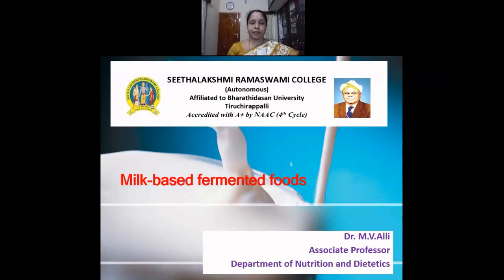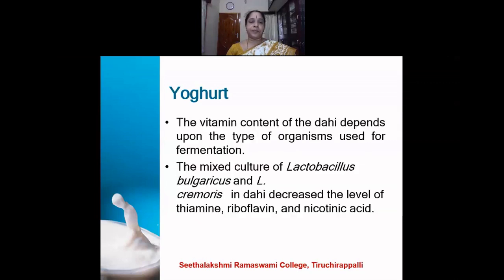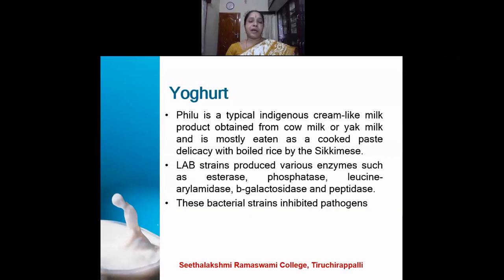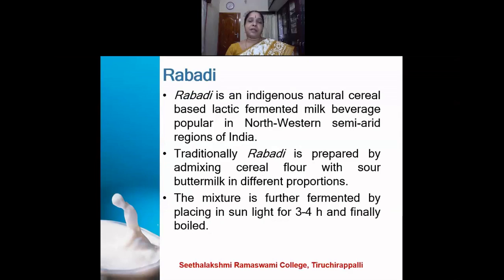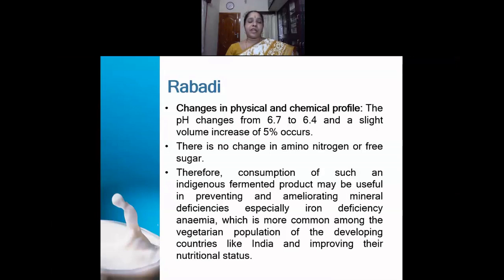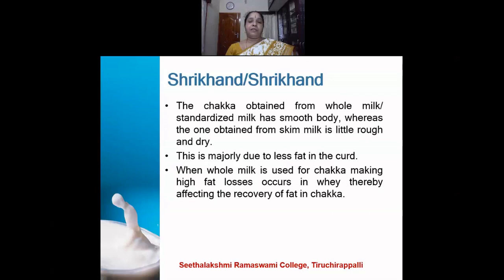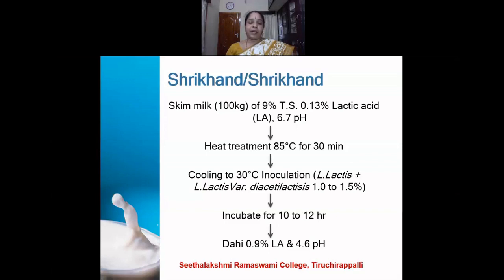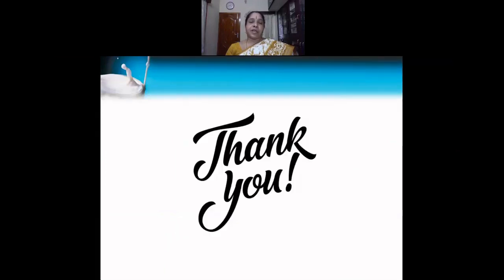Fermented dairy foods